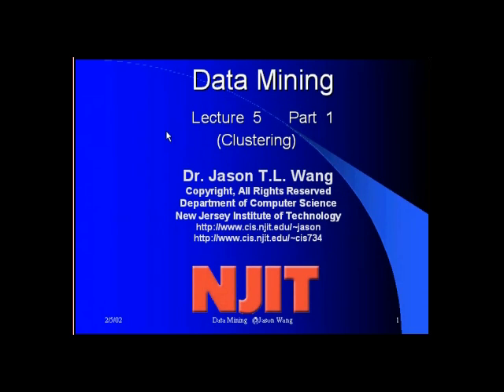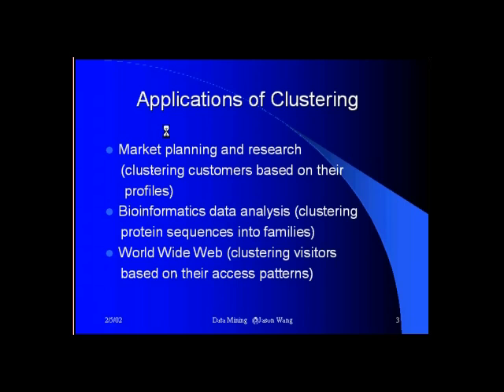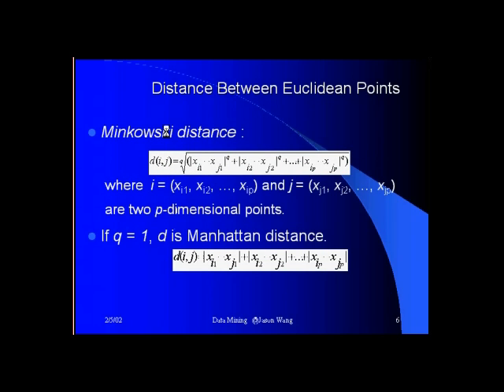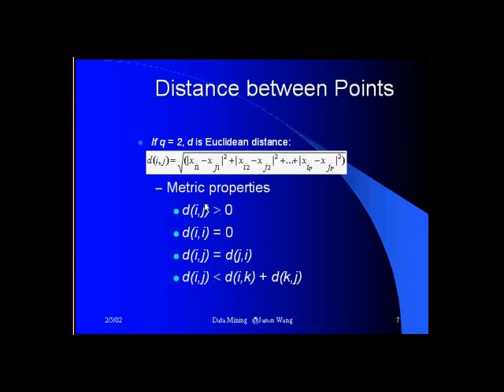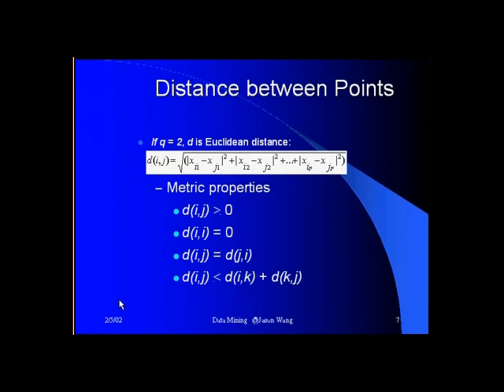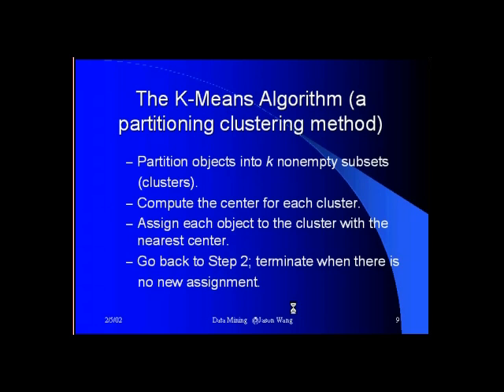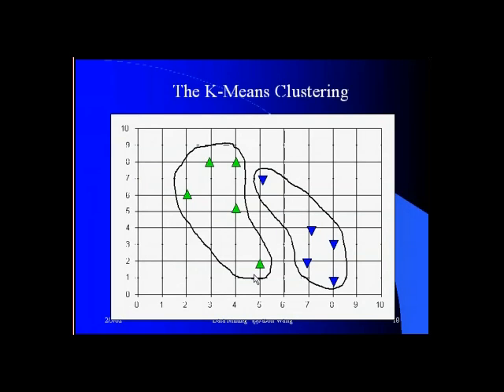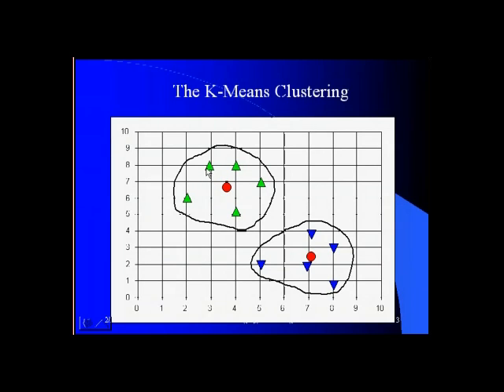CS 634 5 1 NJIT 3233